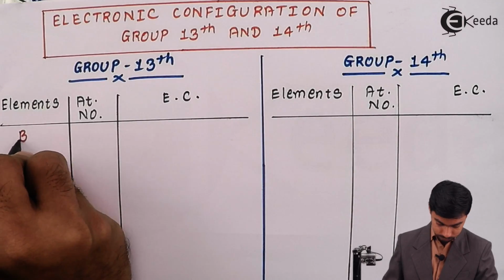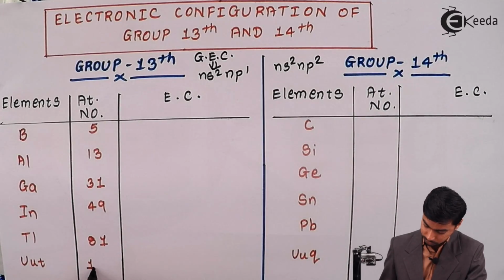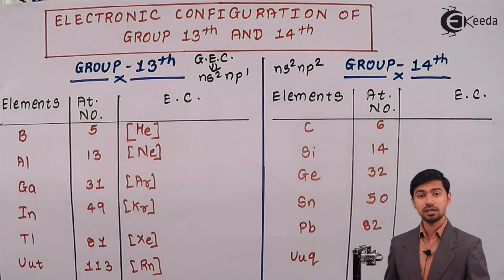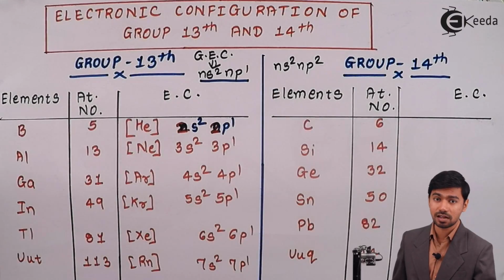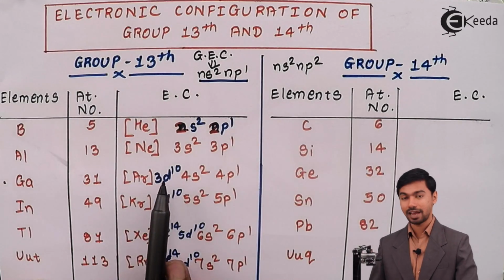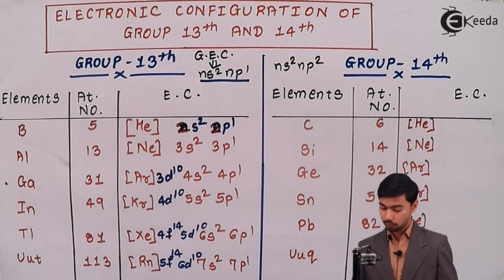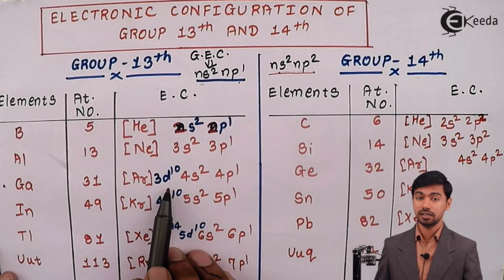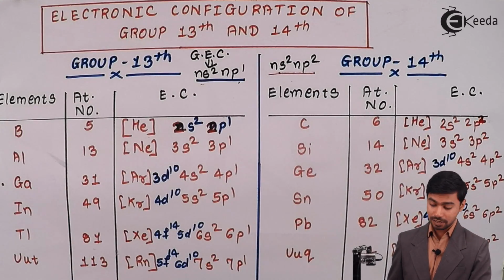Electronic Configuration of Group 13th and 14th | Ekeeda.com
Electronic Configuration of Group 13th and 14th :
The boron group are the chemical elements in group 13 of the periodic table:
The boron group are the chemical elements in group 13 of the periodic table, comprising boron (B), aluminium (Al), gallium (Ga), indium (In), thallium (Tl), and perhaps also the chemically uncharacterized nihonium (Nh). The elements in the boron group are characterized by having three electrons in their outer energy levels (valence layers). These elements have also been referred to as icosagens and triels.
Boron is classified as a metalloid while the rest, with the possible exception of nihonium, are considered post-transition metals. Boron occurs sparsely, probably because bombardment by the subatomic particles produced from natural radioactivity disrupts its nuclei. Aluminium occurs widely on earth, and indeed is the third most abundant element in the Earth's crust (8.3%).[3] Gallium is found in the earth with an abundance of 13 ppm. Indium is the 61st most abundant element in the earth's crust, and thallium is found in moderate amounts throughout the planet. Nihonium is never found in nature and therefore is termed a synthetic element
Carbon group or Group 14:
The carbon group is a periodic table group consisting of carbon (C), silicon (Si), germanium (Ge), tin (Sn), lead (Pb), and flerovium (Fl).
In modern IUPAC notation, it is called Group 14. In the field of semiconductor physics, it is still universally called Group IV. The group was once also known as the tetrels (from the Greek word tetra, which means four), stemming from the Roman numeral IV in the group names, or (not coincidentally) from the fact that these elements have four valence electrons (see below). The group is sometimes also referred to as tetragens because it has four electrons in its outermost shell or the valence shell. This group is also called the crystallogens.

Happy Learning : )